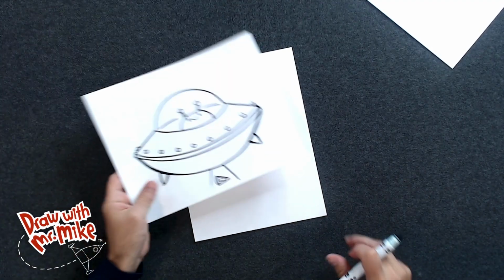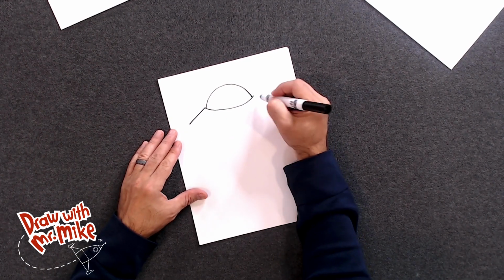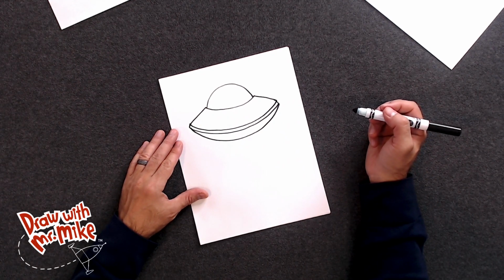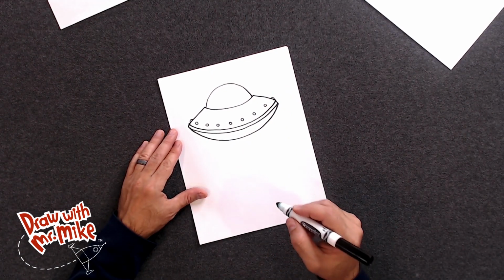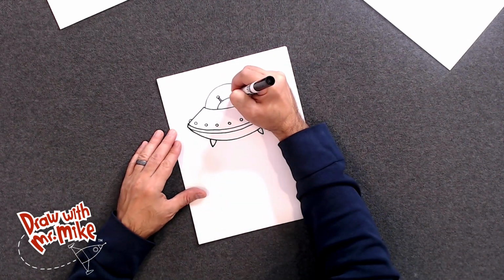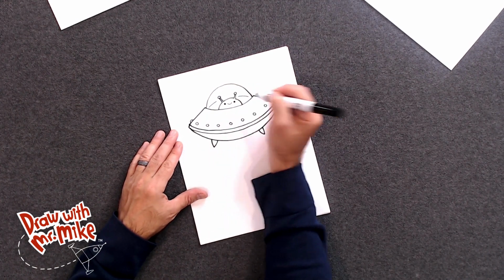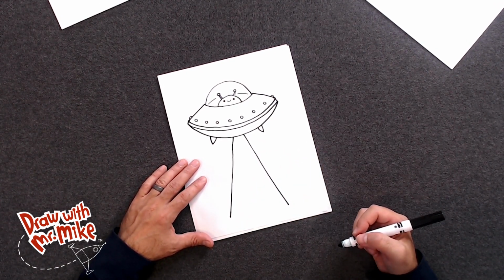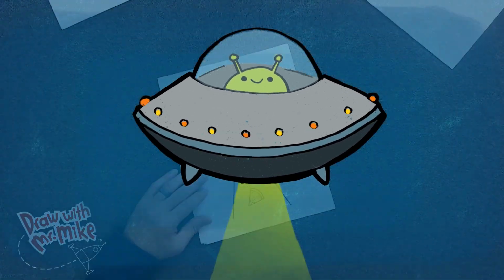How to Draw a UFO – For Kids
DrawWithMrMike KidsArt CreativePrompts ArtForKids ImaginationChallenge BrainBreak VisualStorytelling ConfidenceThroughArt CreativeThinking SELActivities GrowthMindsetForKids Join Mr. Mike as he shows how to draw a UFO using basic lines and shapes. What will you draw in its tractor beam?
In these short, easy-to-understand videos, young artists will learn to take basic shapes and lines, and turn them into a rocket ship, a castle, a butterfly, and other kid-friendly images. The lessons are geared toward 3-7 years old—but, of course, they are open for artists of any age to join in. So, grab some favorite drawing materials and join me in this exciting artistic journey. Let’s see how these shapes and lines fit together!
Hope to draw with you soon,
Mr. Mike

Materials: Paper and anything you like to draw and color with

Production consulting and direction by IdentityDigital.com